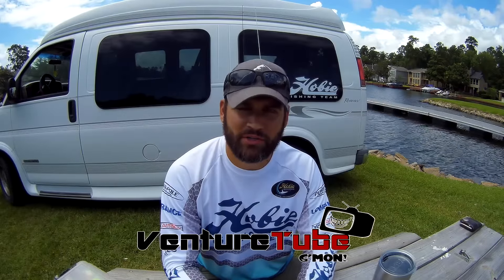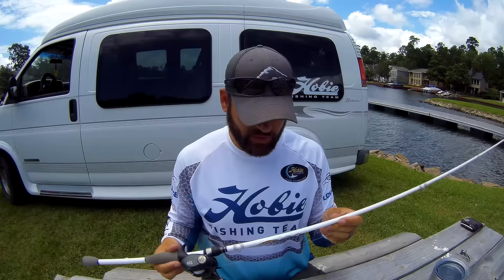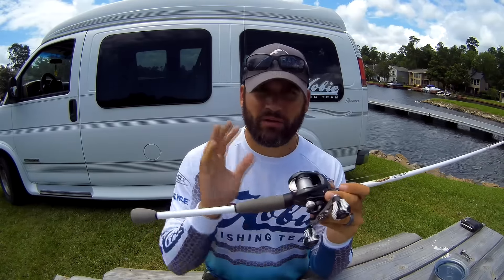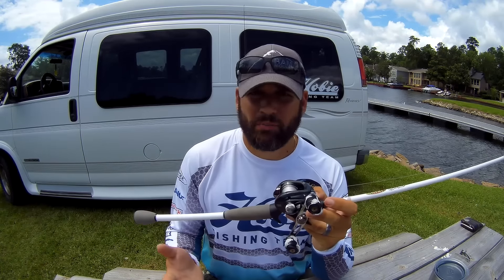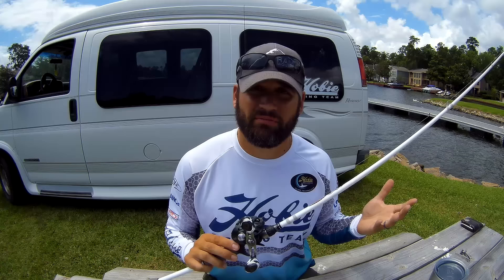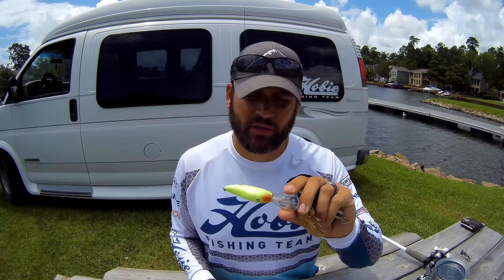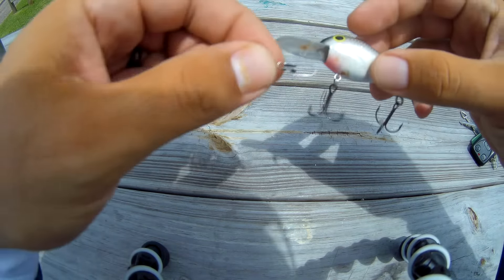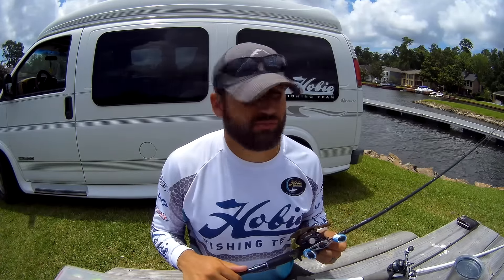VENTURETUBE SERIES Teaching YOU How To BASS FiSH DEEP CRANKIN' FOR SUMMER BASS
Part 2 of the Series Teaching You How to BAss Fish
Deep Crankin' Setup